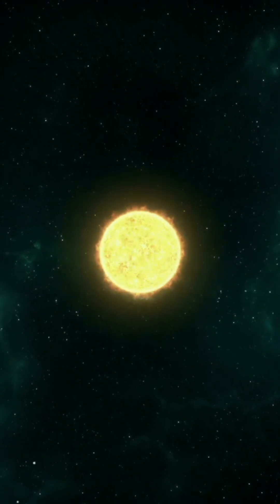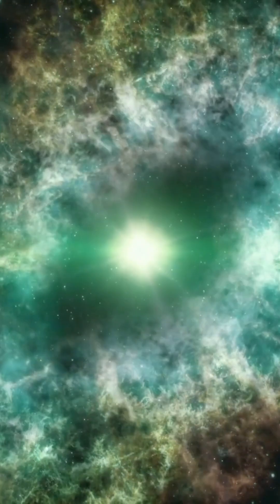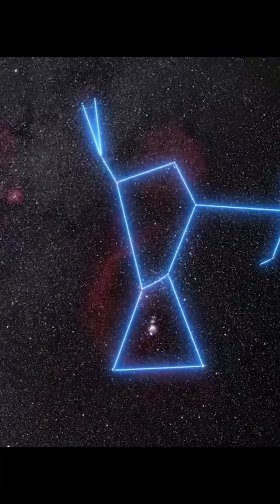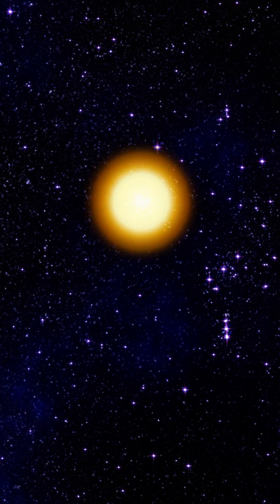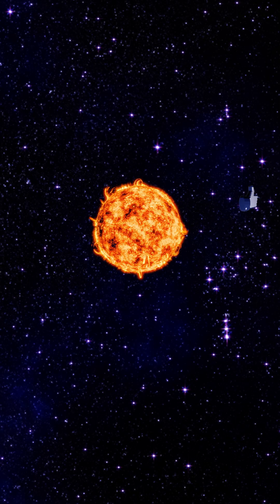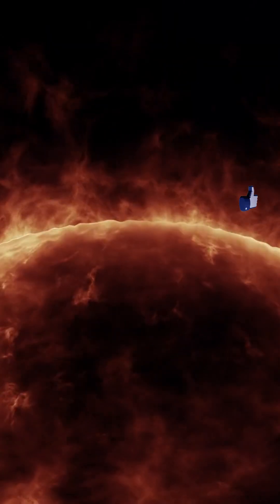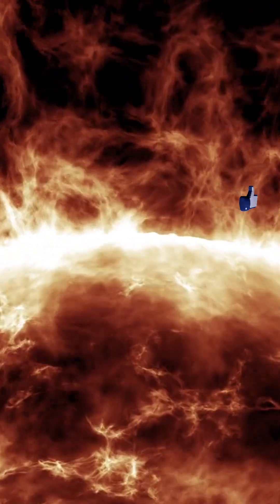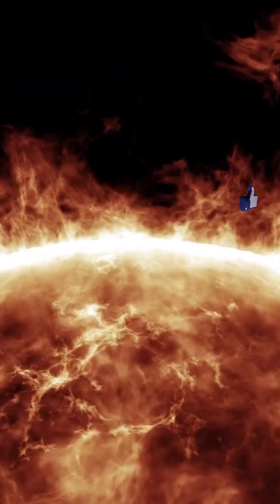Betelgeuse - Is it on the Verge of Supernova?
Attribution
Thanks to :
Astrogeekz